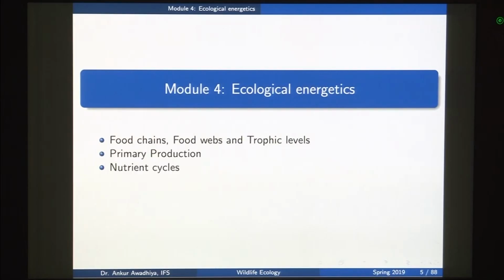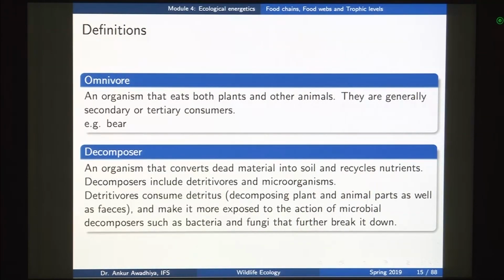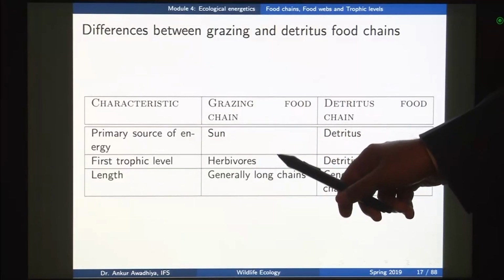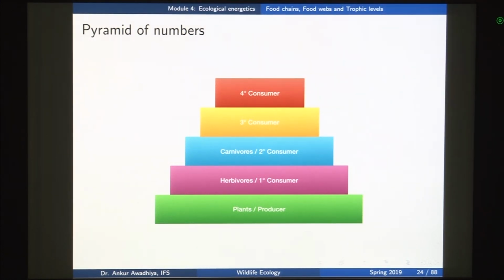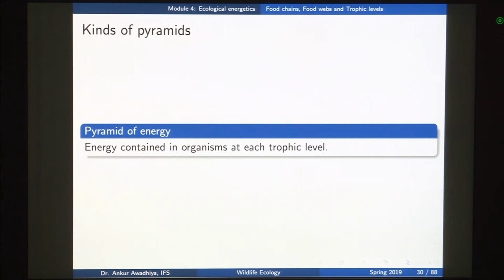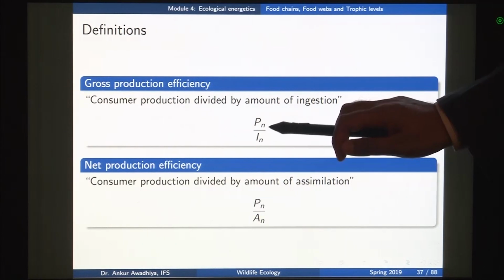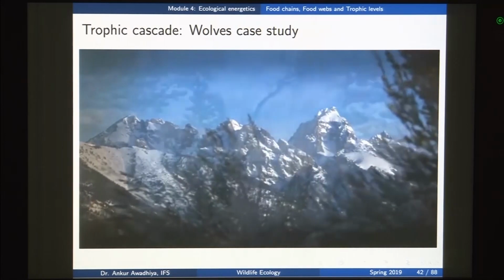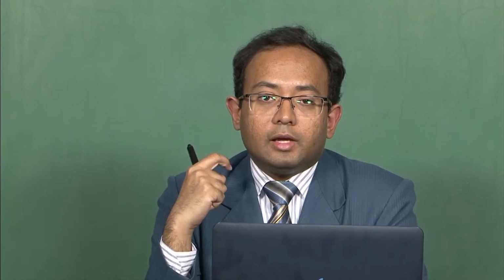Food chains, Food webs and Tropic levels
Subject: Biotechnology

Courses: Wildlife Ecology